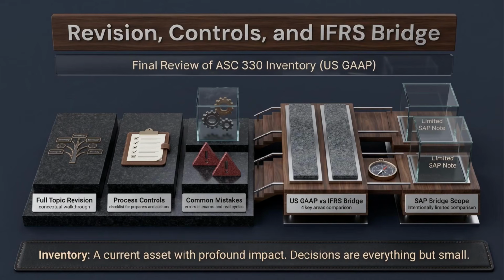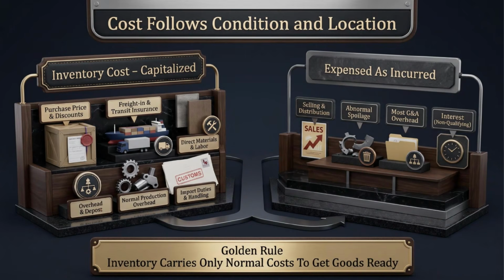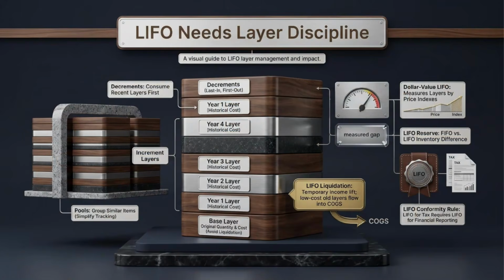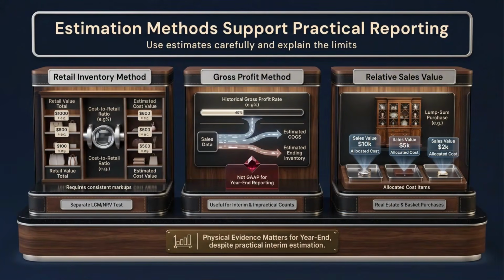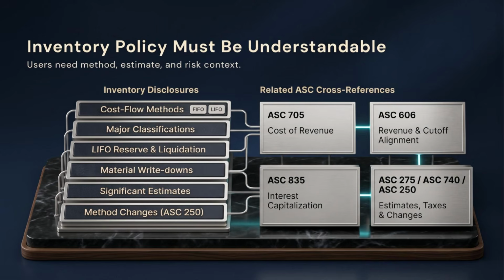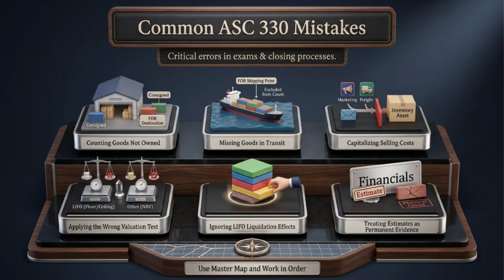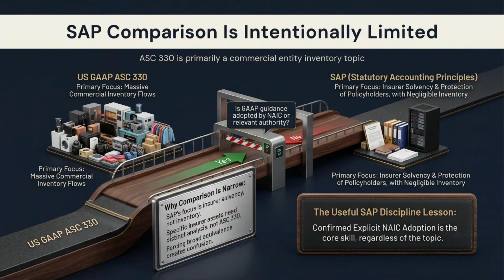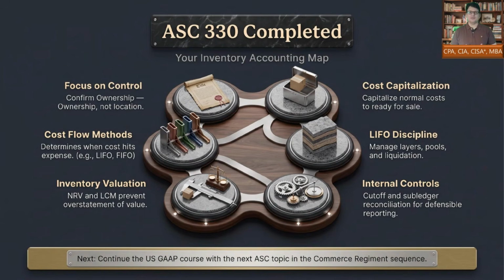ASC 330 Video 7/7 | Final Review | Inventory Controls and US GAAP vs IFRS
ASC 330 Video 7 brings the full inventory model together in one final revision. We review control and cutoff, cost capitalization, cost-flow methods, LIFO, valuation, estimation methods, journal entries, disclosures, close controls, common mistakes, and the key US GAAP vs IFRS differences. The SAP comparison is intentionally limited to the relevant reporting discipline.

Core sequence: control first, build cost, assign cost flow, test valuation, then record and disclose.

Chapters:
00:00 Final ASC 330 Revision
00:44 Inventory Master Map
01:22 Scope, Control and Cutoff
02:08 Cost Build Memory
02:58 Cost Flow Methods Recap
04:05 LIFO Memory
04:58 Valuation - NRV and LCM
05:46 Estimation Methods
06:42 Journal Entry Map
07:31 Disclosure and Reporting
08:44 Inventory Close Controls
09:42 Common ASC 330 Mistakes
10:38 US GAAP vs IFRS
11:44 Limited SAP Note
12:38 Final ASC 330 Answer Ladder

ASC 330 is now complete. Next, continue with the next ASC topic in the Commerce Regiment US GAAP full course, maintaining the same discipline: identify the scope, follow the accounting sequence, document the conclusion, and connect recognition, measurement, presentation, disclosure, and controls.